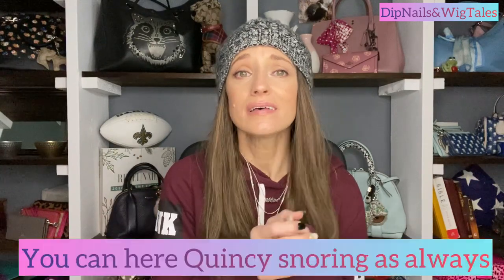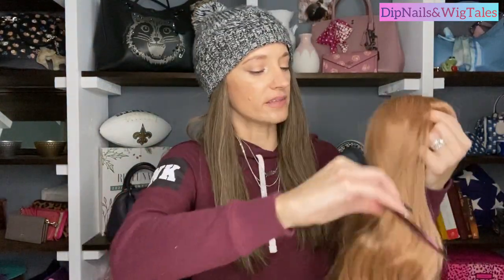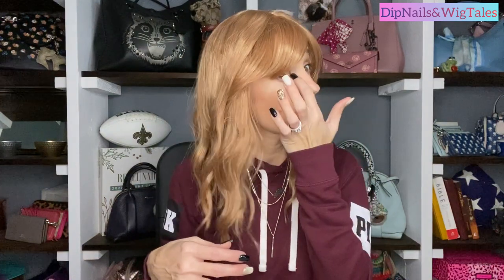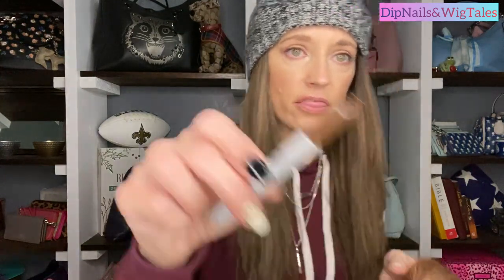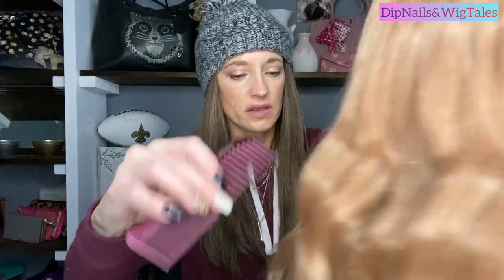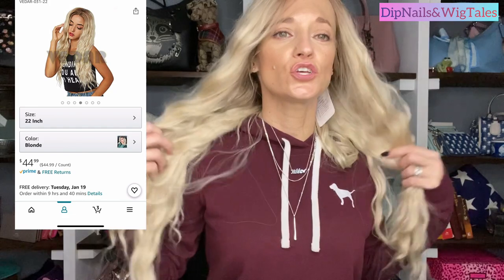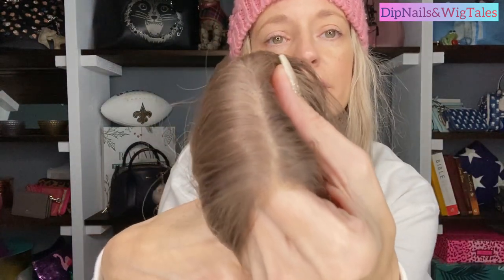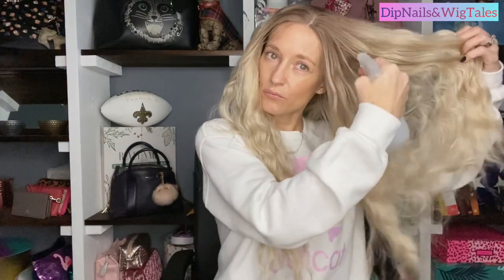Amazon✨wigs✨mermaid✨lace✨front✨synthetic✨VedarWigs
Amazon wigs! One was a epic fail and the other was a score!!!
Beautiful blonde lace front mermaid synthetic hair! $45!!!

Blonde wig Vedar 613 Wigs with Brown Roots Long Hair Ombre Blonde Lace Front Wigs for Women Synthetic Hair Wigs with Brown Roots VEDAR-031-22

Strawberry blonde Supple Brown Wig and Women Colorful Bob Shoulder Length Bangs Wig and Wavy Synthetic Short Curly Wig Cosplay Wig Suitable for Women to Party + Free Wig Cap (14 Inches, Brown)

Dip_nails_wig_tales